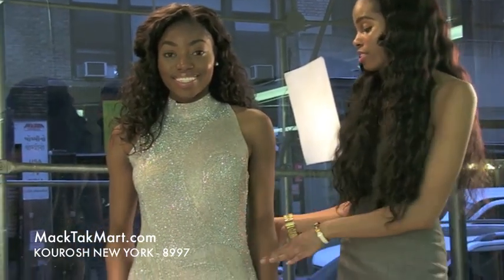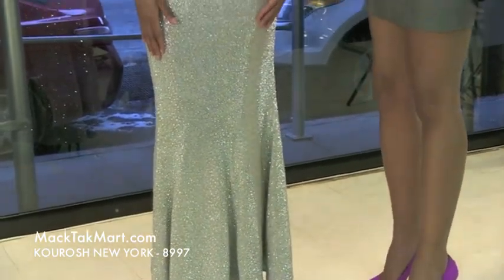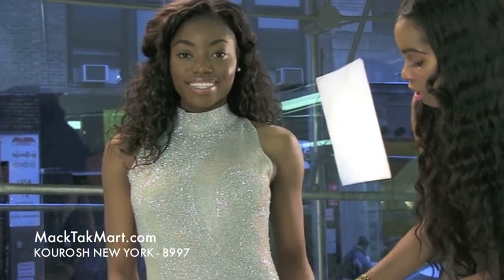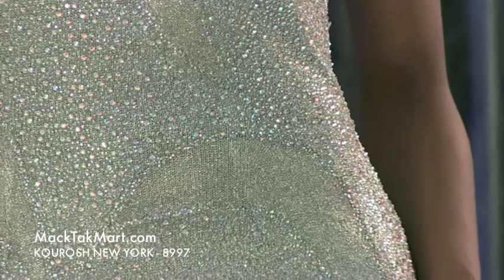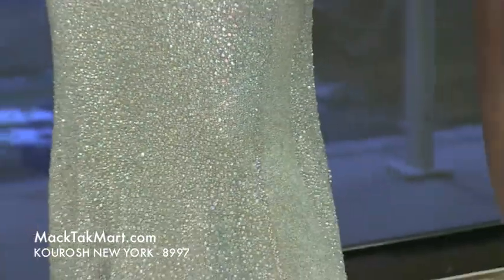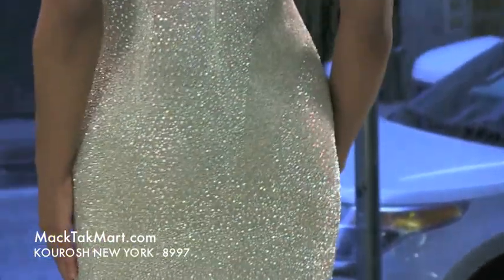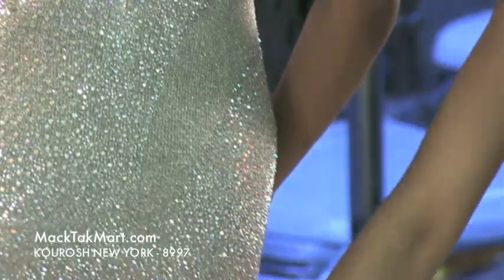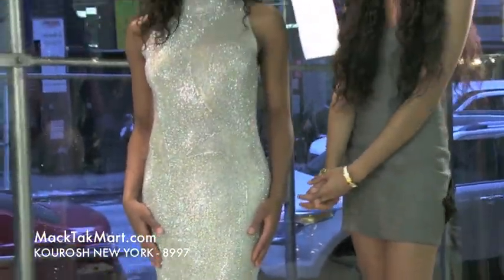MACKTAKMART KOUROSH NEW YORK 8997